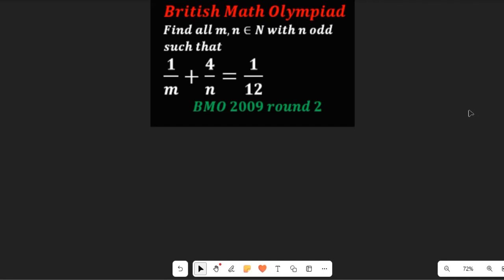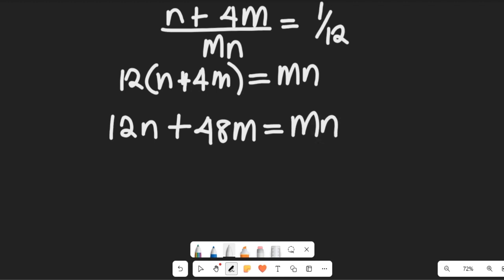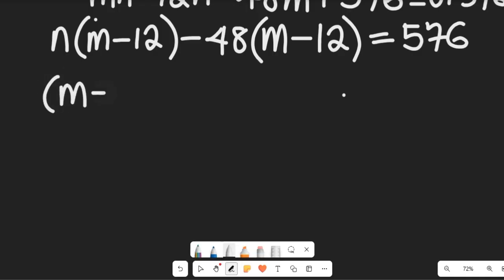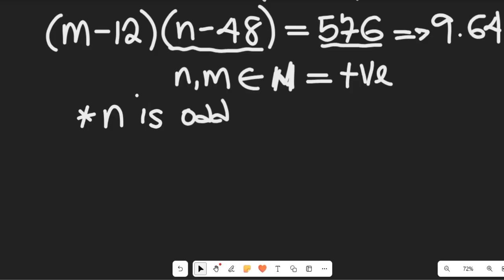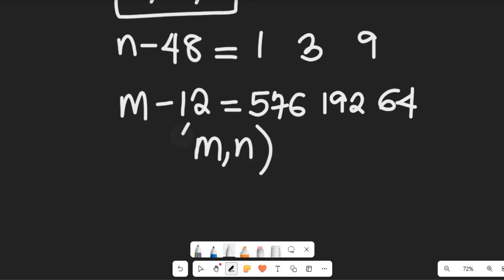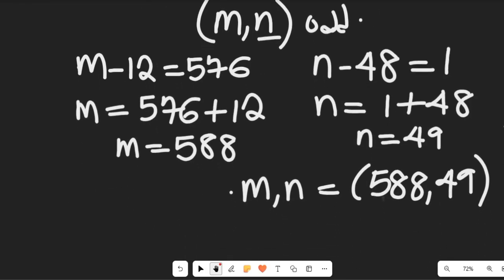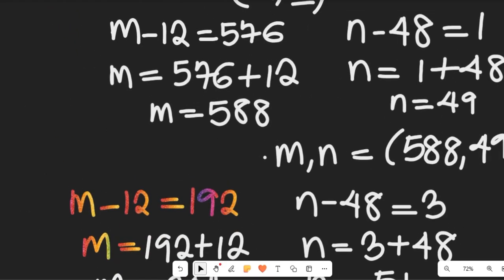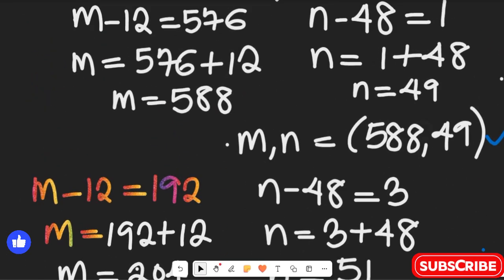British Math Olympiad Exams Maths: Find all the Values of m, n?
Ready for a challenging number theory problem from the British Math Olympiad? In this video, we'll tackle a Diophantine equation and show you how to find all possible values of m and n. We'll break down the problem step-by-step, explaining the key concepts and techniques.
This video is perfect for students preparing for math competitions, or anyone who enjoys a good math challenge. We'll explore various problem-solving strategies and share valuable insights to help you improve your mathematical skills.

ABOUT THIS CHANNEL:
On this Channel we will present:
1. Mathematics topics for Olympiad Maths Competition, GCSE, SAT students
2. Mathematics topics for senior secondary school
3. Mathematics topics for university students
4. Solve Mathematics past questions etc.